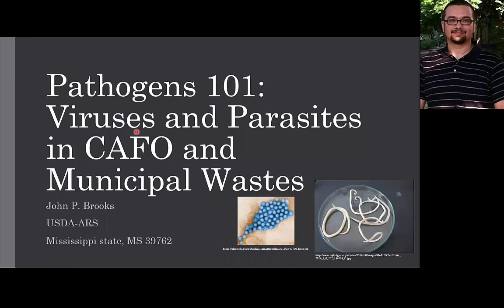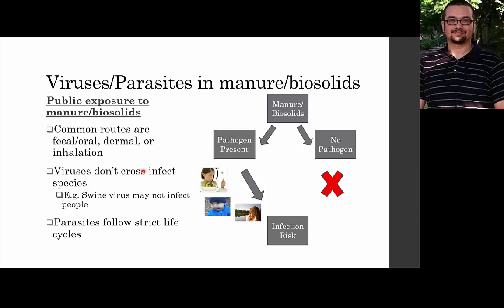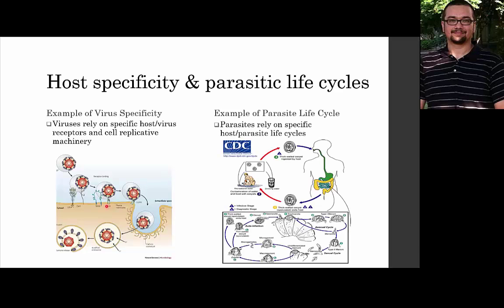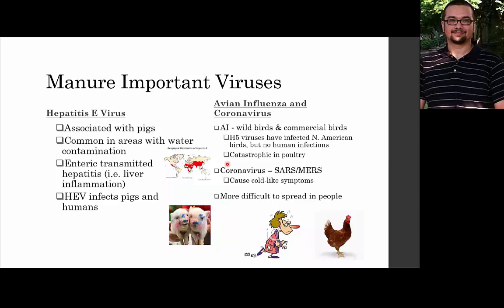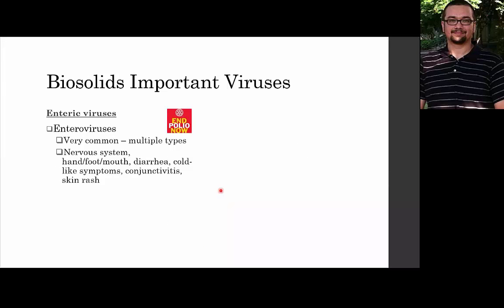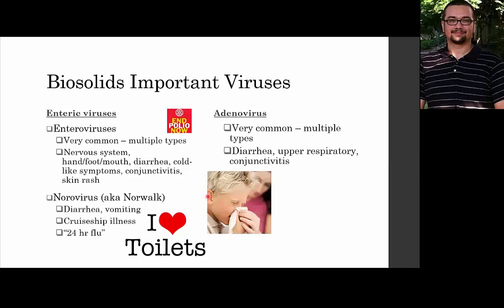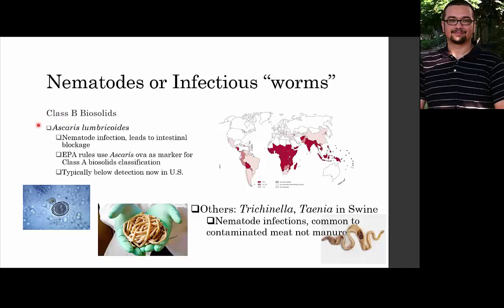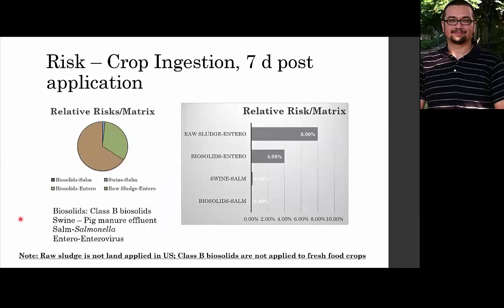Viruses and Parasites in CAFO and Muncipal Wastes